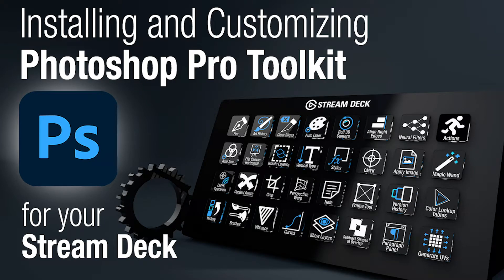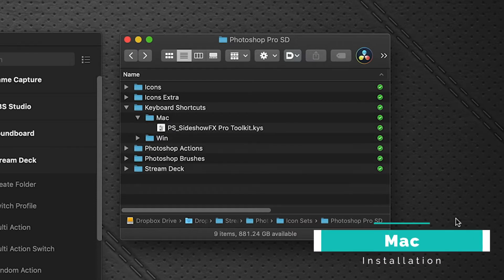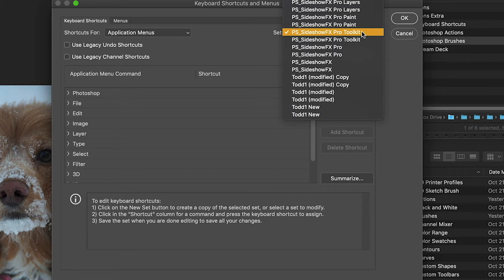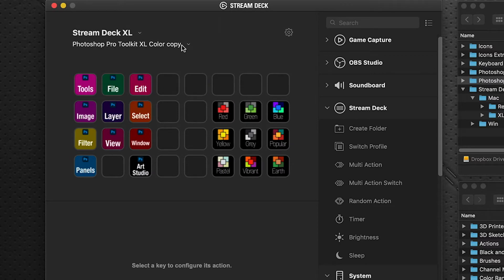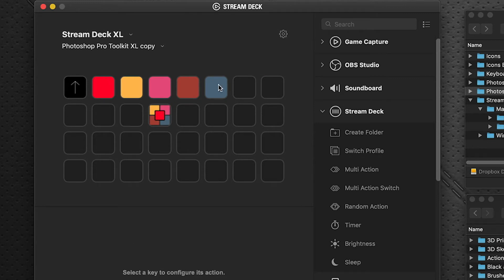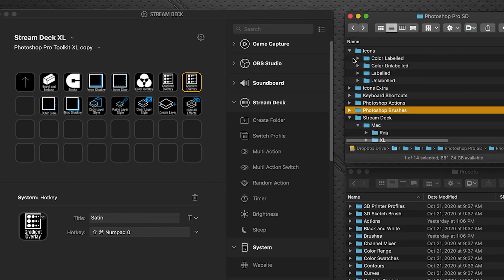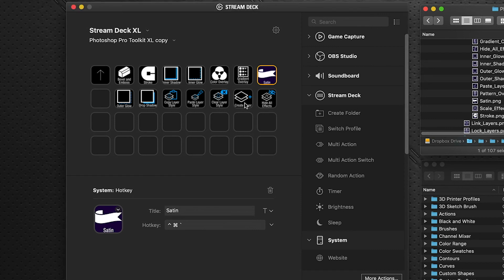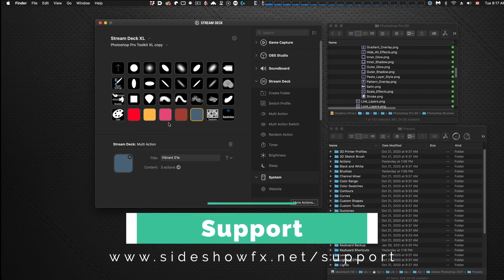Photoshop Pro Toolkit Installation for Stream Deck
This video will show you how to install our Photoshop Pro Toolkit Pack for Stream Deck devices and how to customize the profiles to suit your workflow.

*Please note* Profiles only tested on english keyboard layouts - some shortcut commands may need to be manually changed if you are using a non-english keyboard layout.